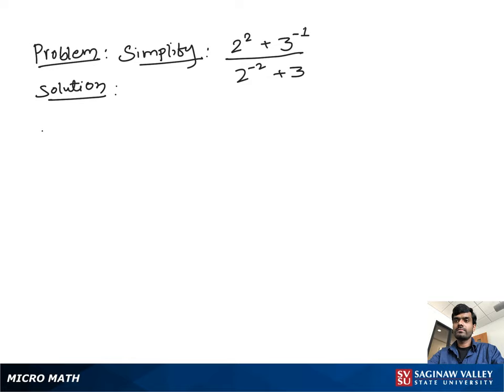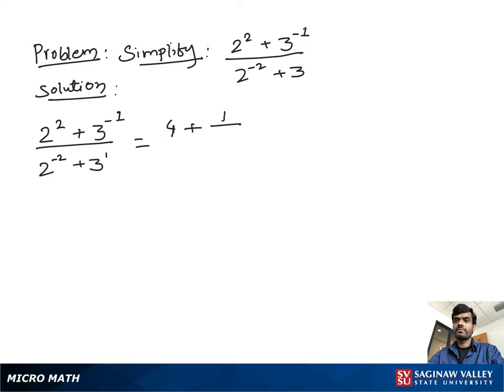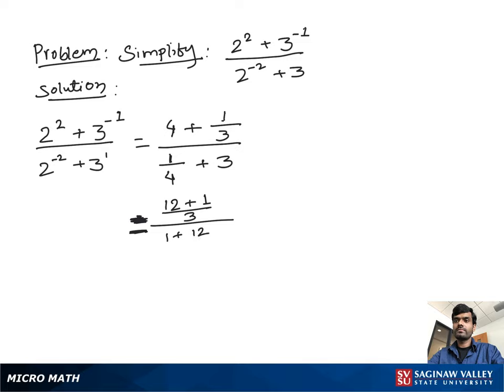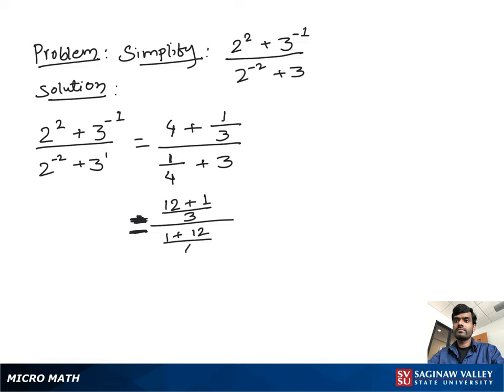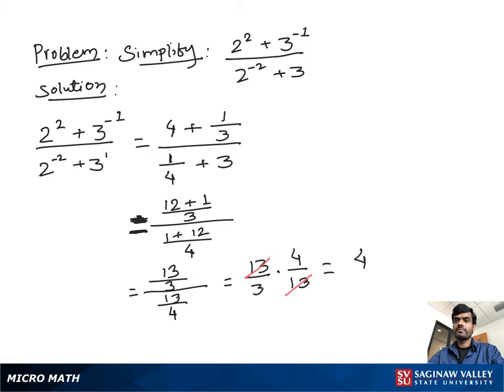Exponents: Simplify (2^2 + 3^{-1}) / (2^{-2} + 3)